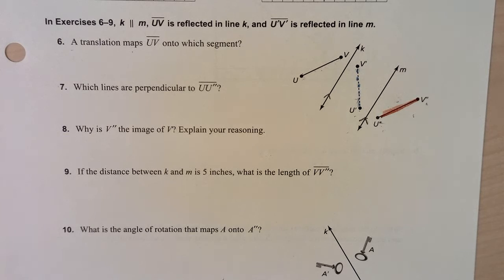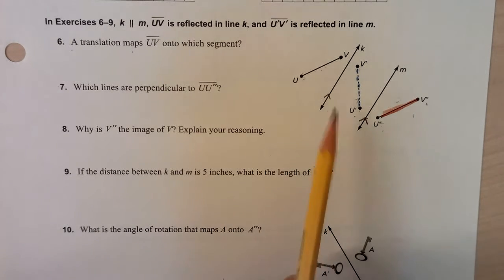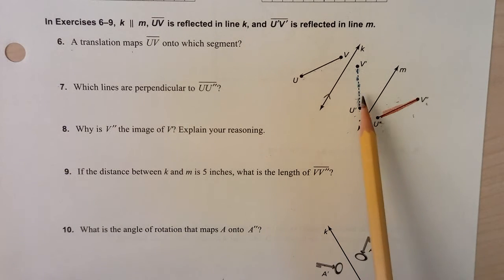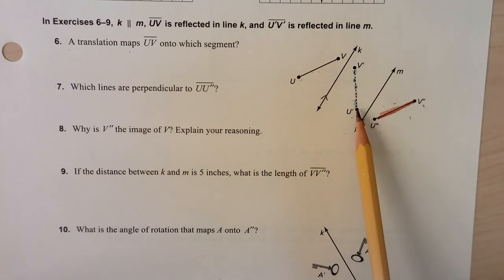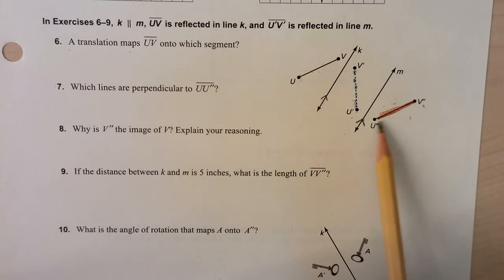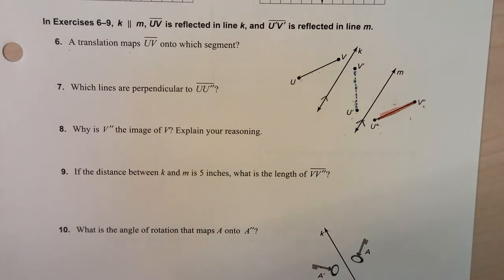Geometry 4.4 part 4. Congruence and transformations.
Geometry 4.4 part 4. Congruence and transformations. Applying the theorems.